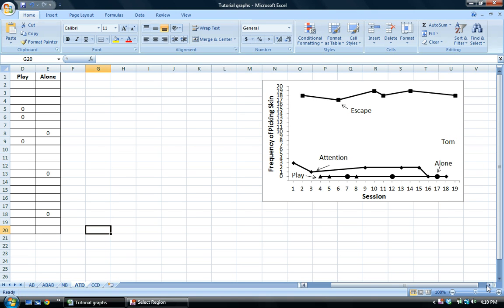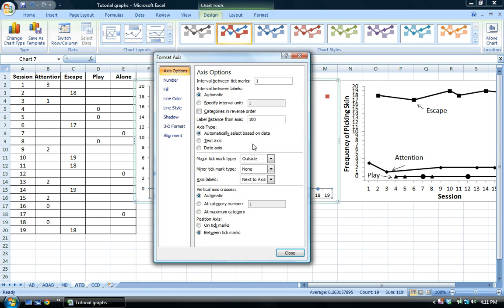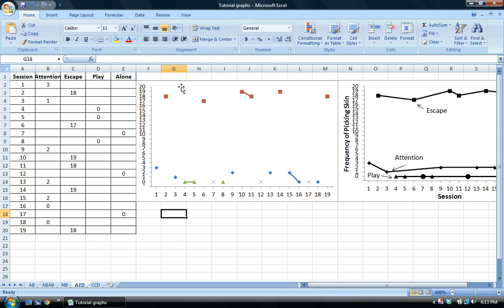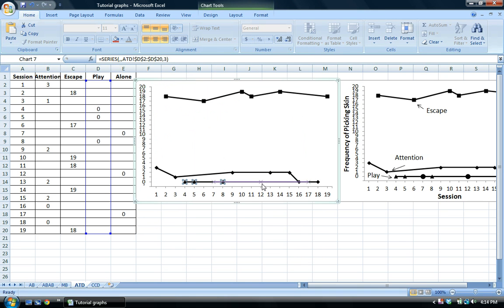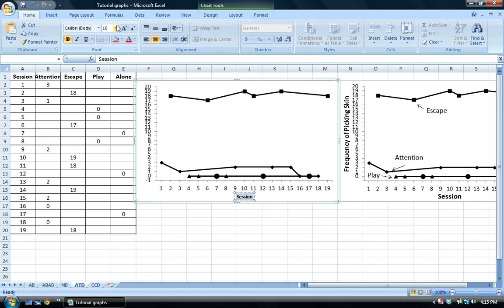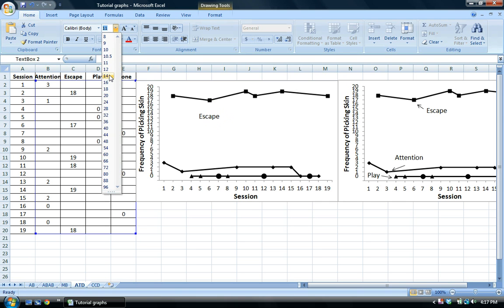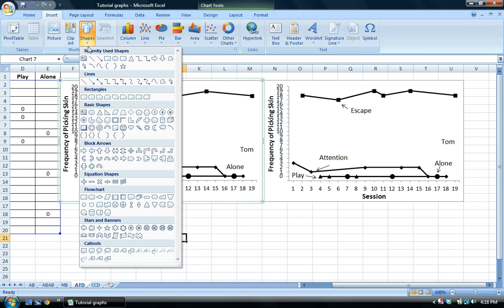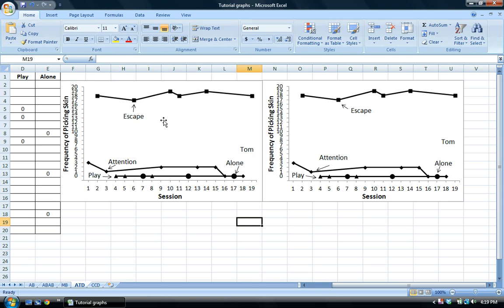ATD Tutorial 3-17-12.wmv